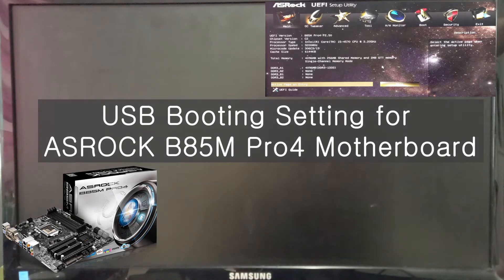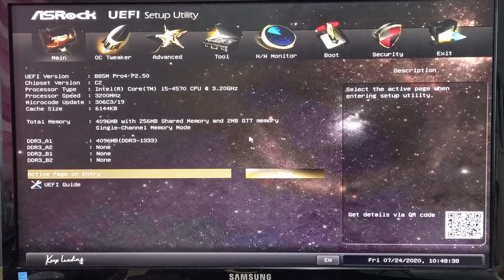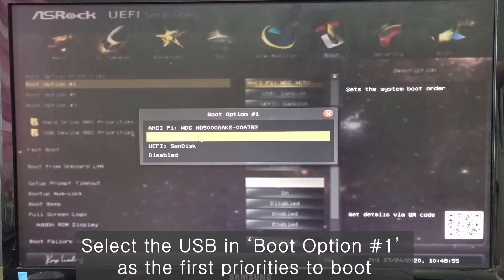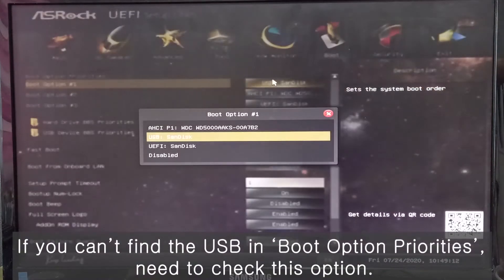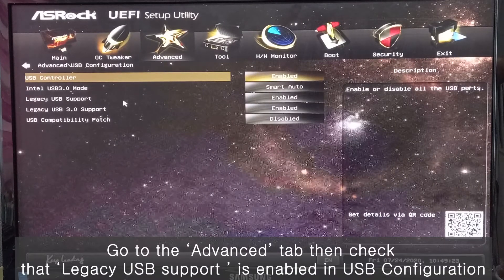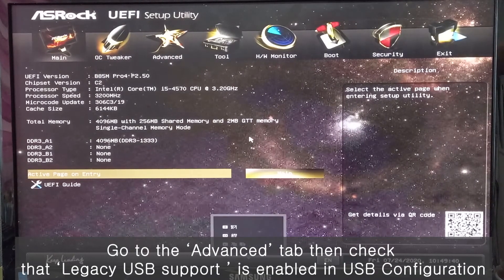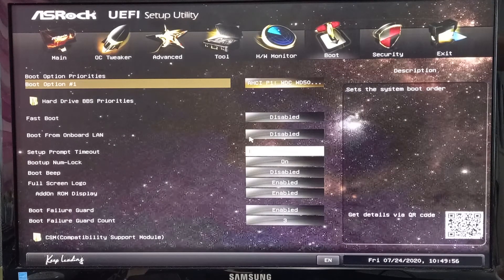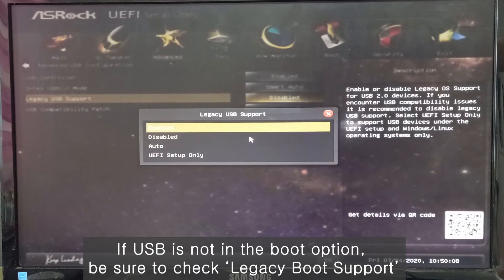Please refer to the setting USB Booting for ASROCK B85M PRO4 Motherboard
This movie shows you how to set the USB Booting for ASROCK B85M PRO4 Motherboard